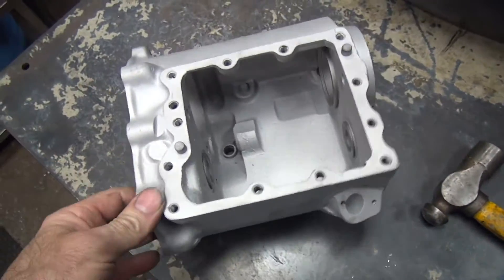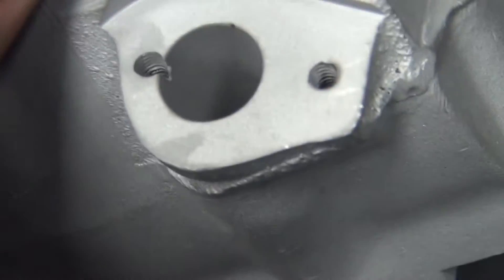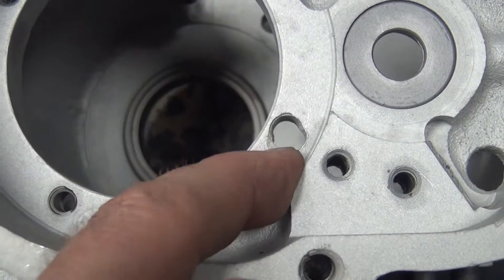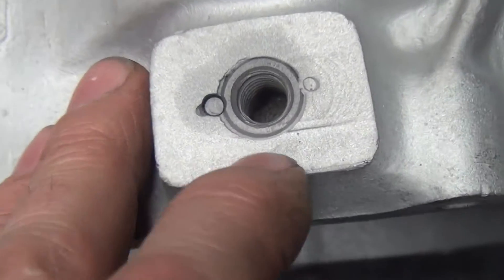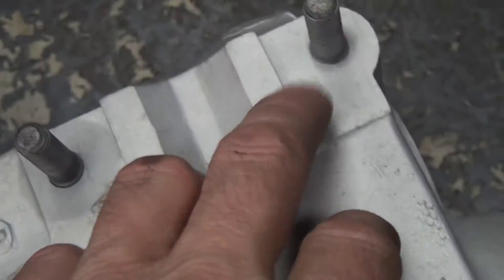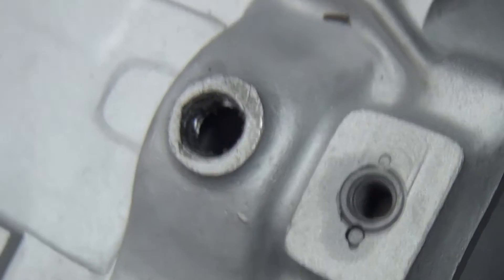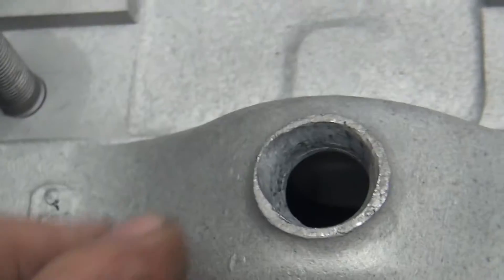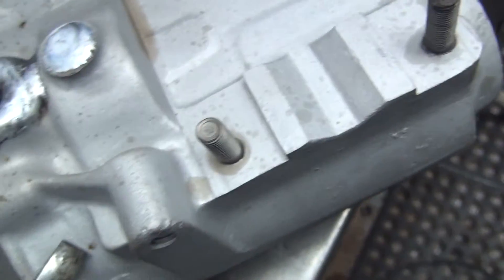1936-64 Panhead 4-Speed Transmission #101 Weld & Repair Knucklehead UL Harley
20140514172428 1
1936-64 Panhead 4-Speed Transmission #101 Weld & Repair Knucklehead UL Harley